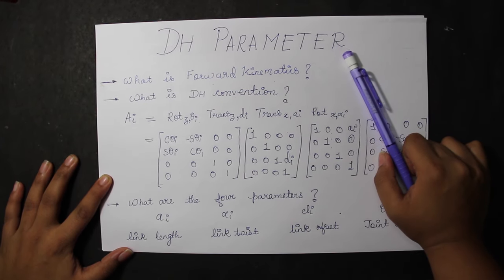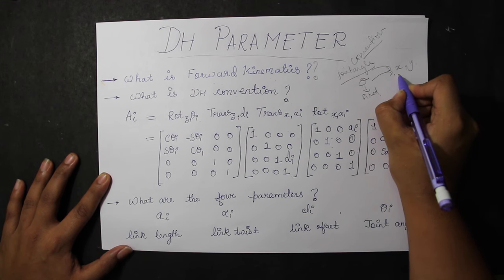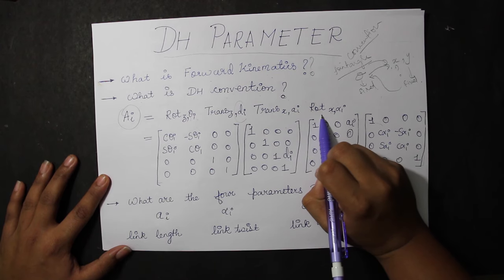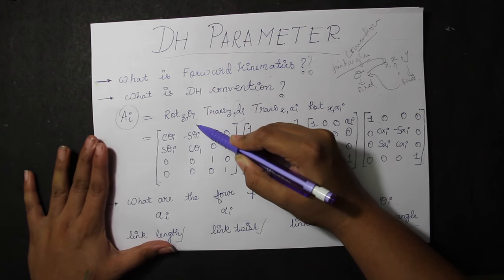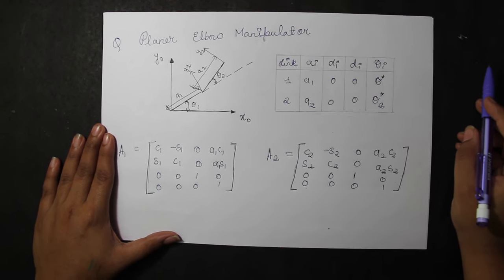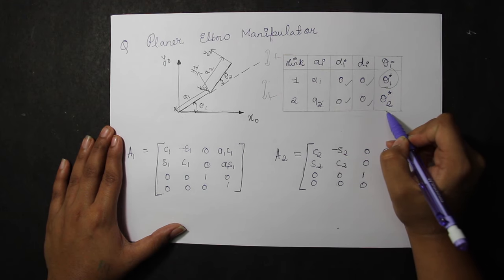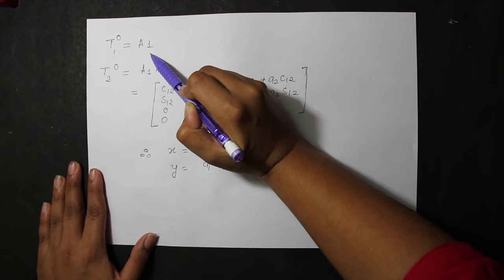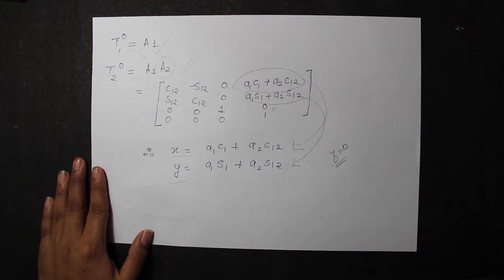Introduction to DH Convention